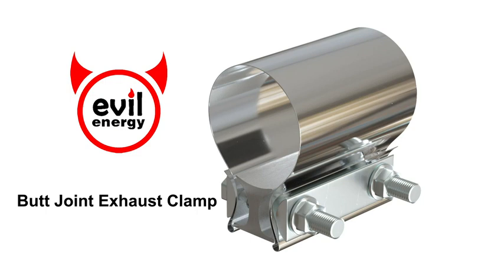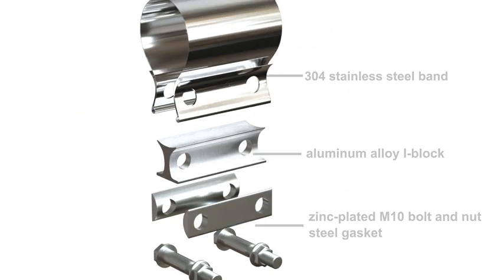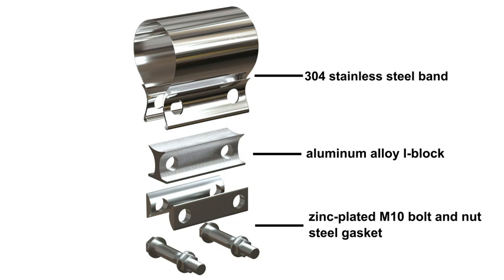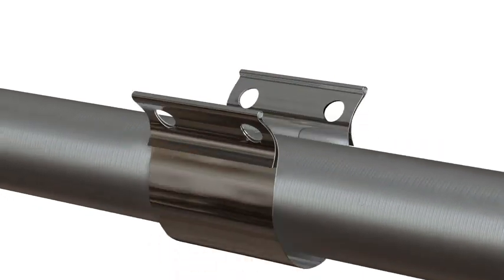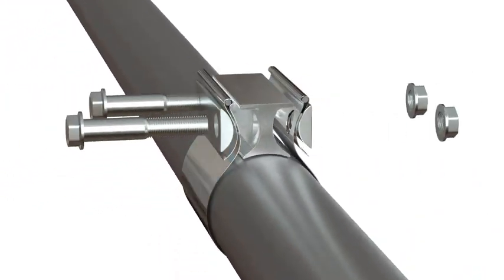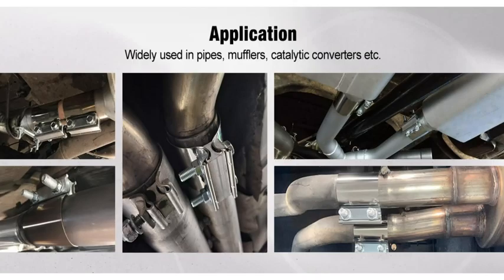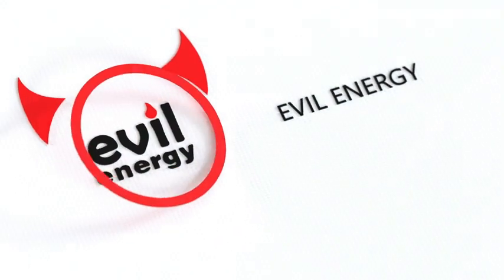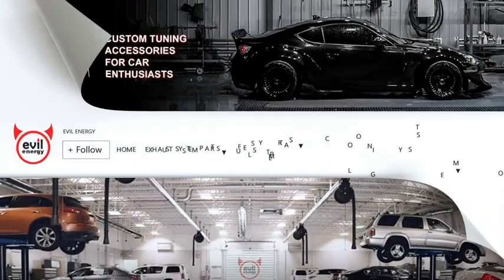EVIL ENERGY Exhaust Clamp Butt Joint Band Clamp Sleeve Coupler